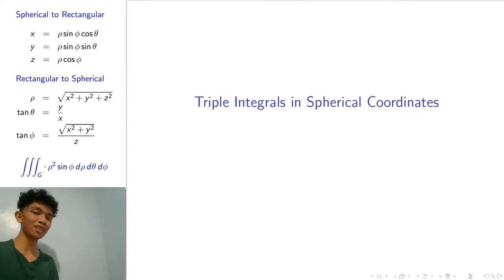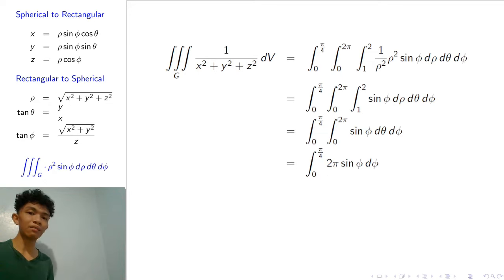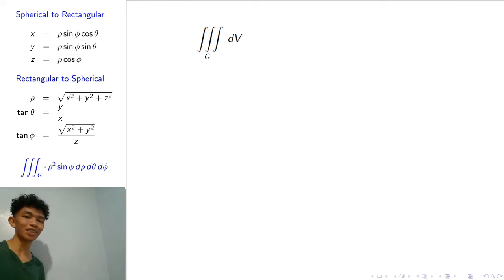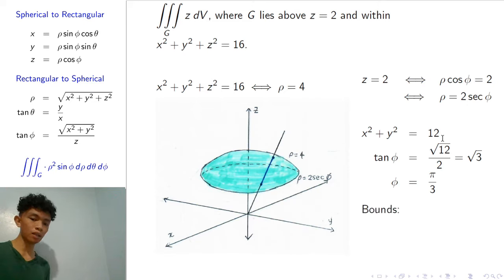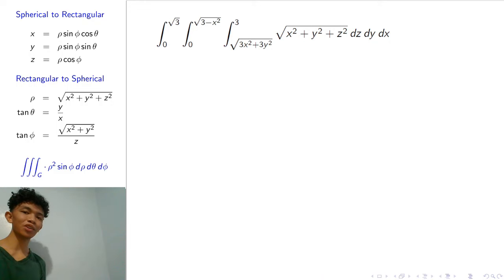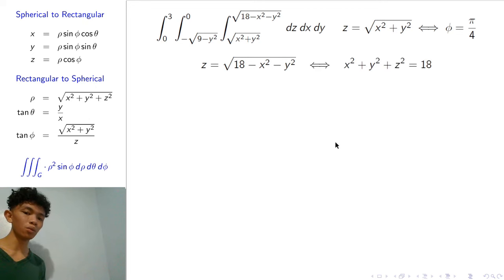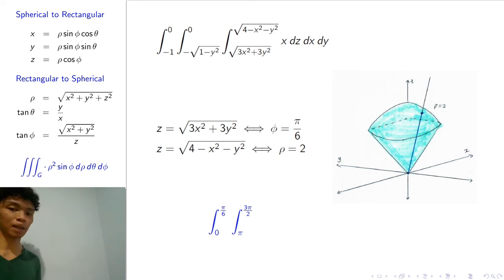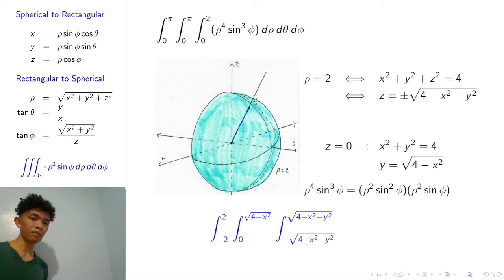[Math 23] Disc 3.4 Triple Integrals in Spherical Coordinates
Additional examples on Lecture 3.4 Triple Integrals in Spherical Coordinates